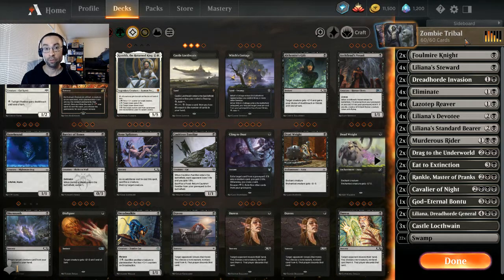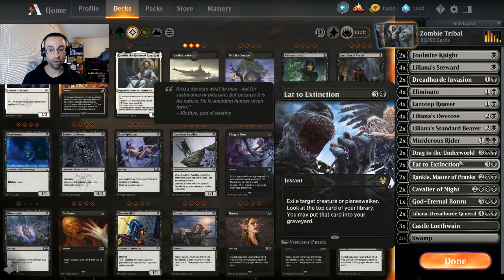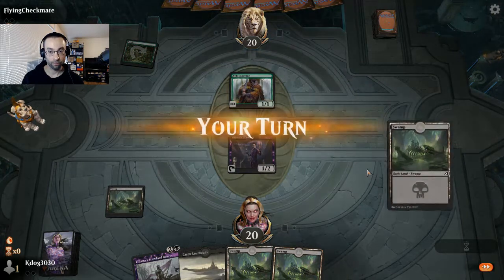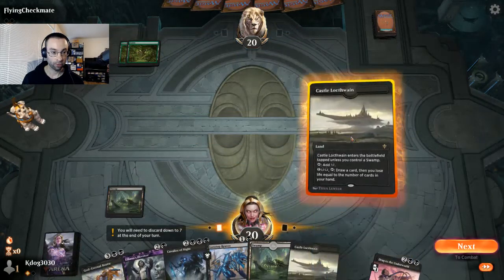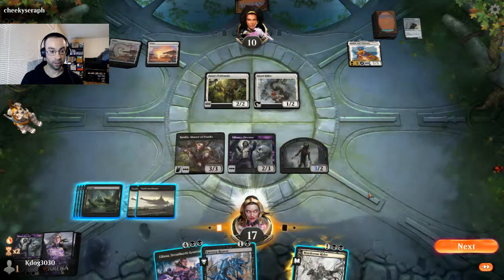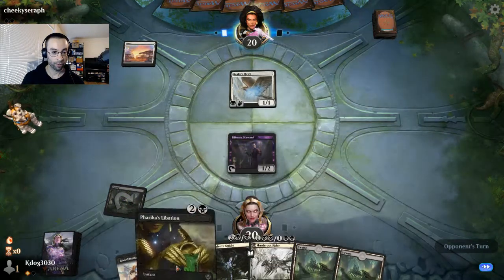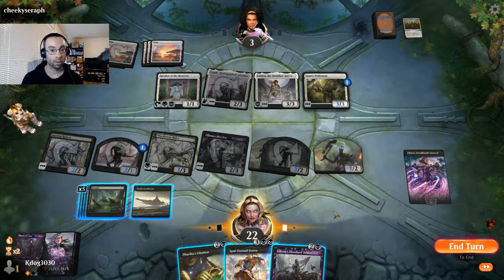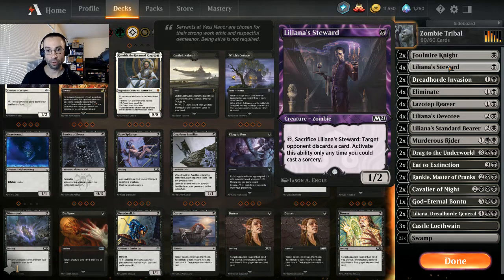Zombie Tribal - Mono Black Midrange in MTG Arena Standard BO3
Match 1 - 9:27
Match 2 - 16:46

Deck
4 Liliana's Devotee (M21) 109
22 Swamp (IKO) 268
2 Liliana's Standard Bearer (M21) 110
2 Liliana, Dreadhorde General (WAR) 97
4 Liliana's Steward (M21) 111
4 Lazotep Reaver (WAR) 96
2 Dreadhorde Invasion (WAR) 86
2 Foulmire Knight (ELD) 90
2 Rankle, Master of Pranks (ELD) 101
2 Eat to Extinction (THB) 90
2 Cavalier of Night (M20) 94
1 God-Eternal Bontu (WAR) 92
2 Drag to the Underworld (THB) 89
4 Eliminate (M21) 97
3 Castle Locthwain (ELD) 241
2 Murderous Rider (ELD) 97

Sideboard
2 Erebos's Intervention (THB) 94
3 Agonizing Remorse (THB) 83
2 Pharika's Libation (THB) 111
2 Murderous Rider (ELD) 97
3 Leyline of the Void (M20) 107
2 Sorcerous Spyglass (XLN) 248
1 Gruesome Menagerie (GRN) 71